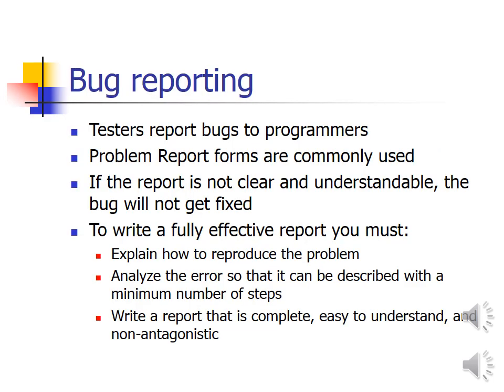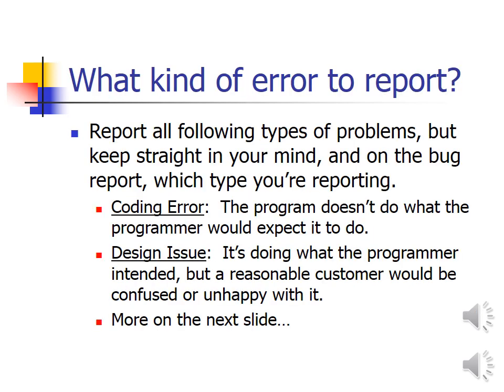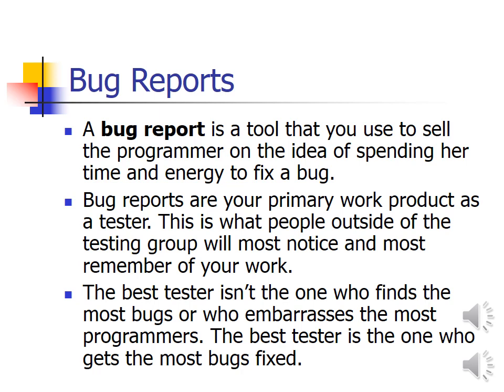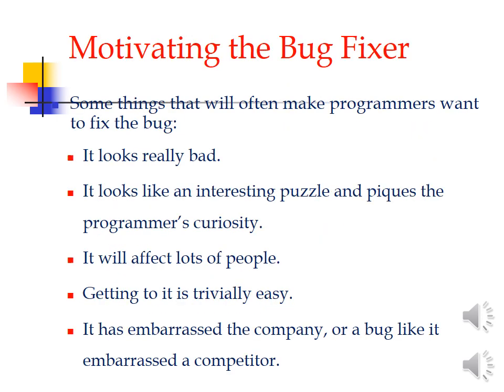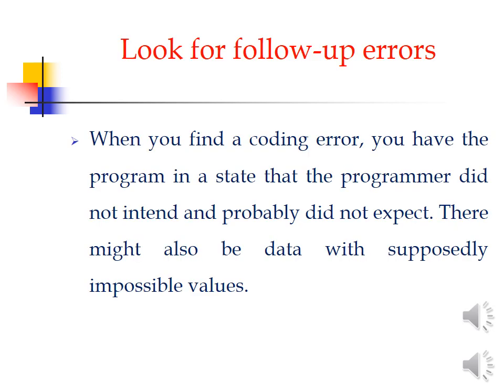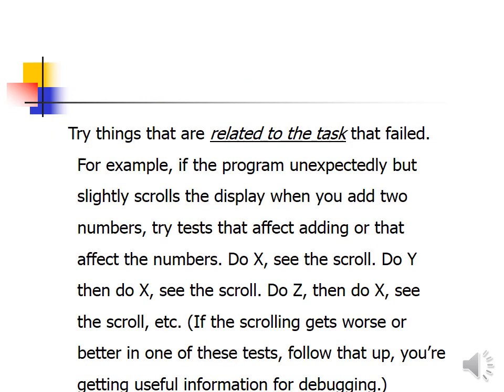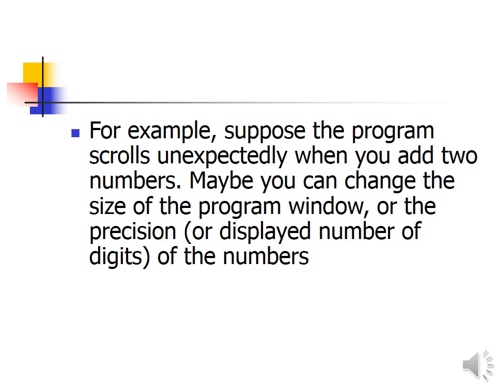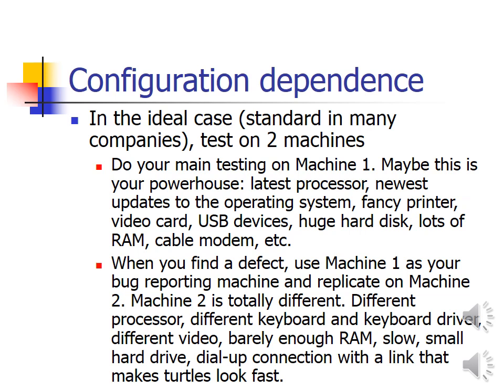UNIT 2 -TOPIC 7 Reporting and analyzing bugs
Reporting and analyzing bugs